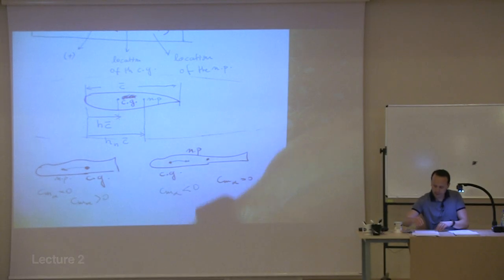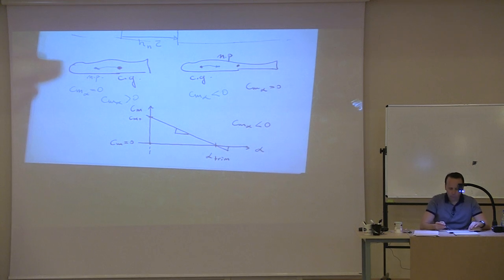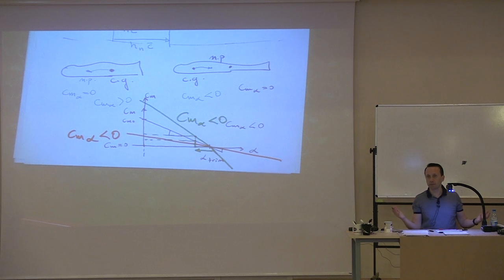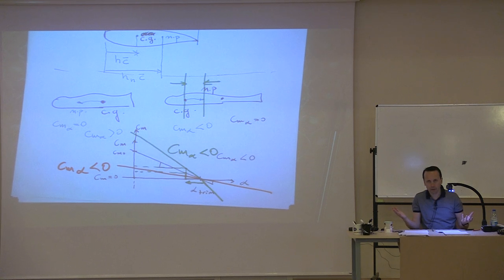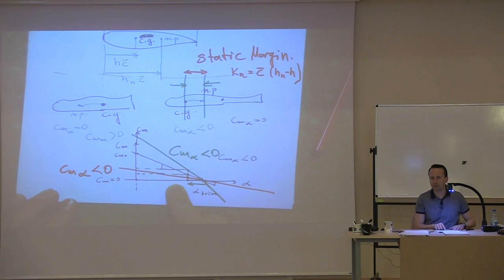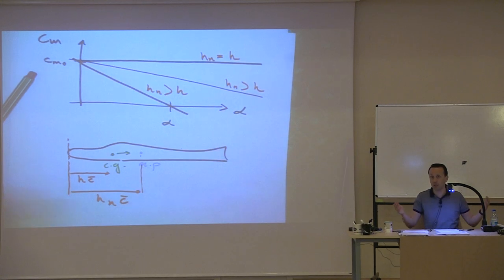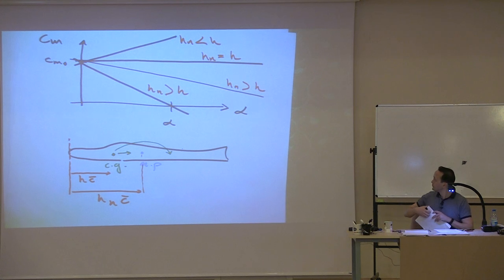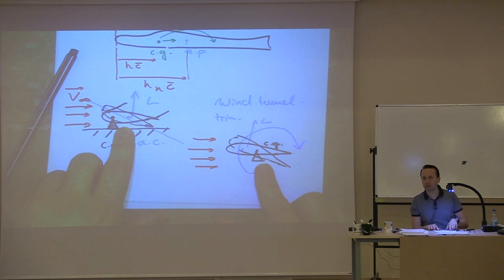AE372 - Flight Mechanics - Lecture 11.2